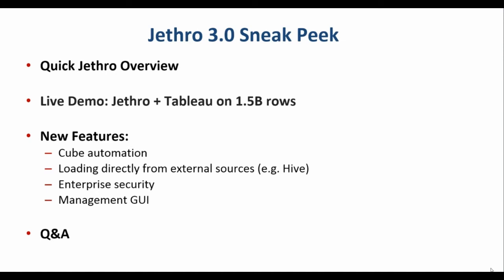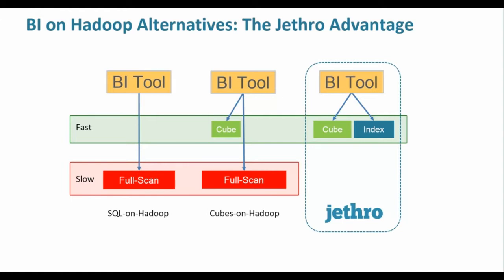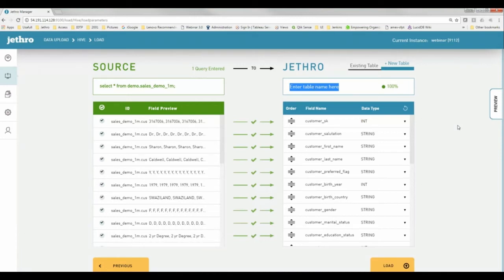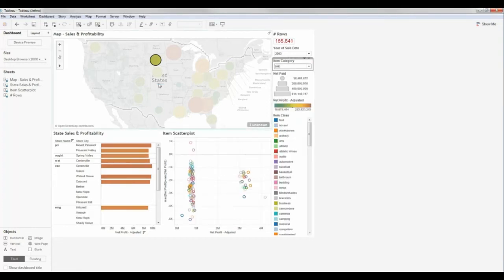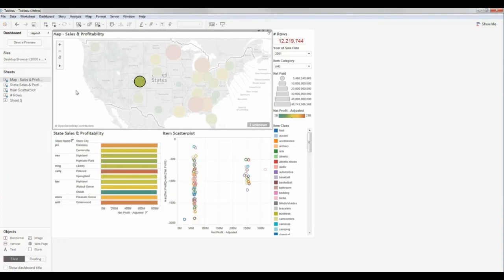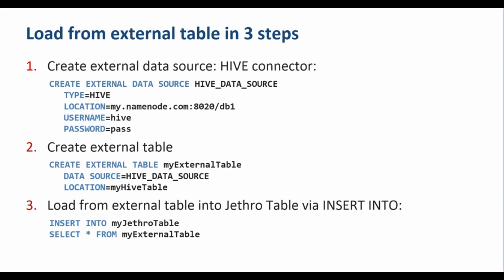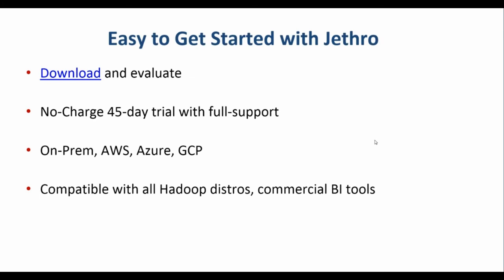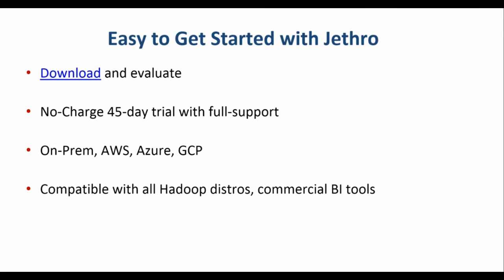Jethro 3.0 Webinar — Business Intelligence Engine for Big Data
Jethro 3.0 is the fastest all-in-one enterprise platform for interactive Business Intelligence on Big Data.

Join Jethro CTO Boaz Raufman and Jethro CEO Eli Singer to get a sneak peek at the features and tech in Jethro 3.0. Learn how indexes, cubes and cache work in tandem to deliver interactive BI at any scale.

Compatible with Tableau, Qlik, Microstrategy and more. Work with any Hadoop deployment or in the cloud.